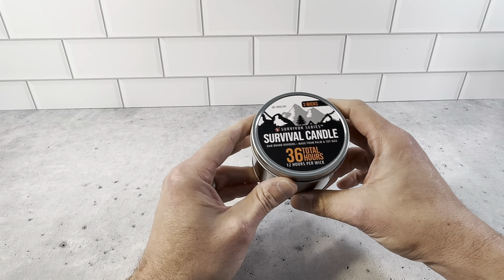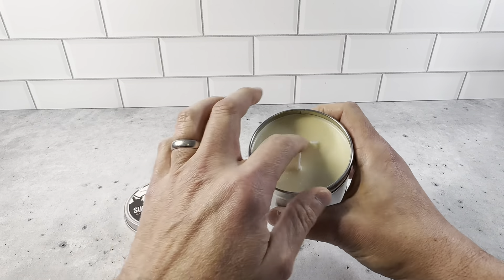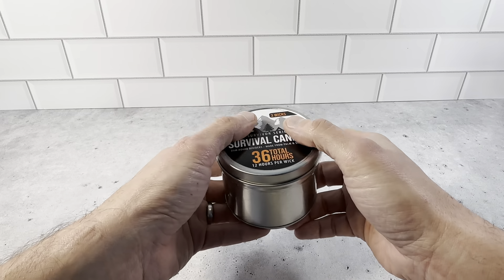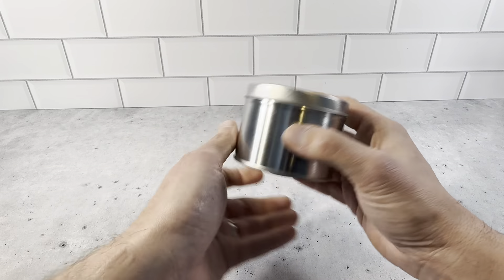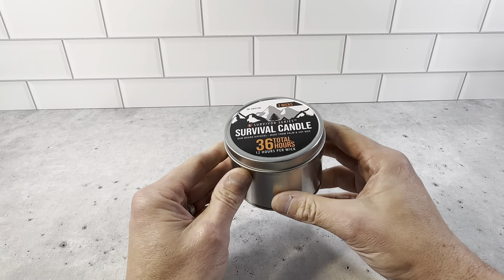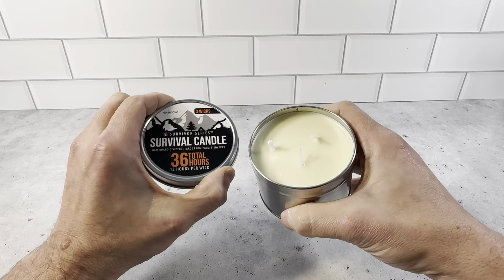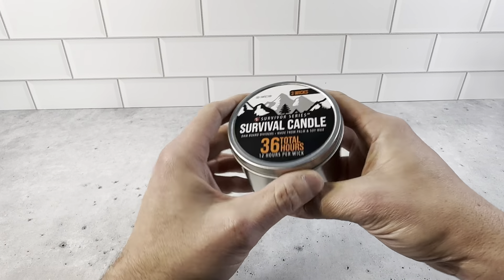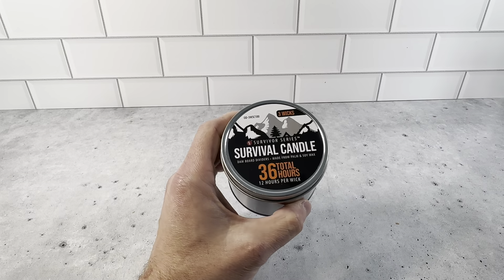3 Wick 36 Hour Emergency Survival Candle - Unscented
Review of the SE 3-Wick Emergency Candle, 36 Hours Long Burning, Top Layer Soy Wax, Great Light Source Gear for Survival, Camping, Blackout & Peace of Mind.